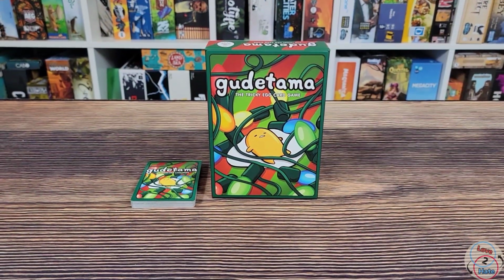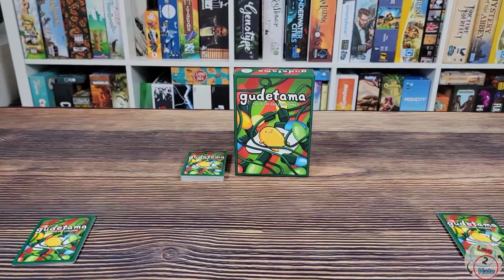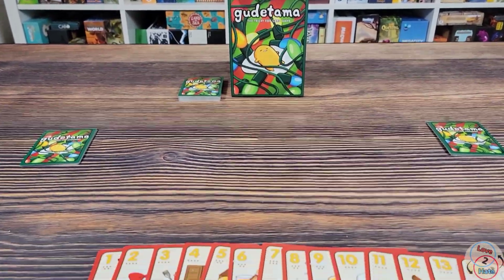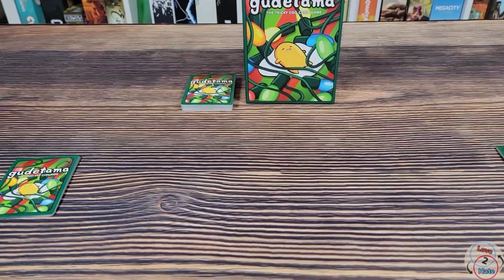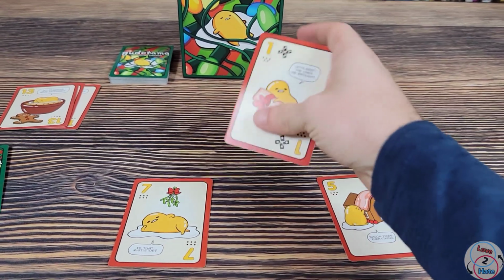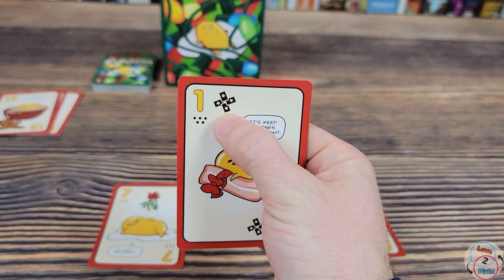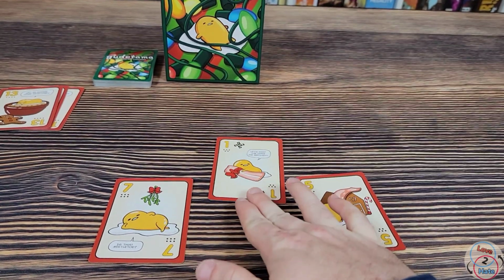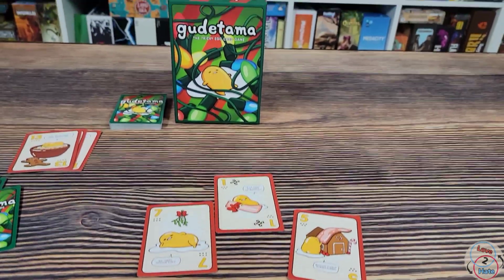Gudetama: The Tricky Egg Card Game Holiday Edition - Gamer+Non-Gamer Review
Lance and Sam of Love 2 Hate check out the brand new Holiday Edition of Gudetama: The Tricky Egg Card Game from Renegade Game Studios. Come see what this festive trick taking game is all about!

start 0:00
Intro 0:15
Components & Rules Overview
Our Thoughts
Pros & Cons/Our Scores

Renegade Game Studios provided the copy of Gudetama Holiday Edition seen in this video. No other compensation was provided.